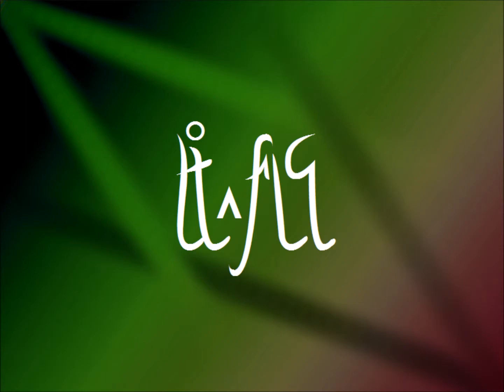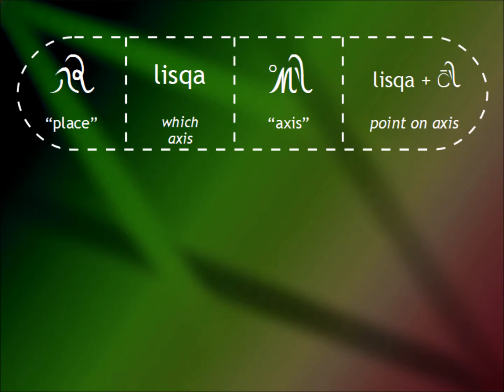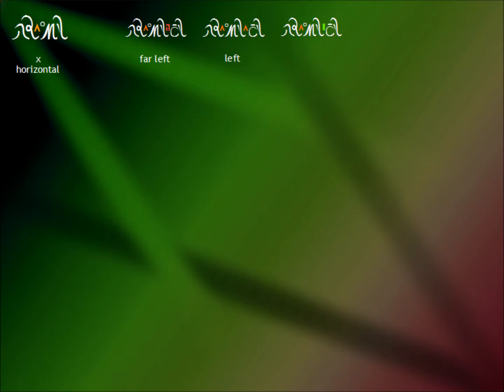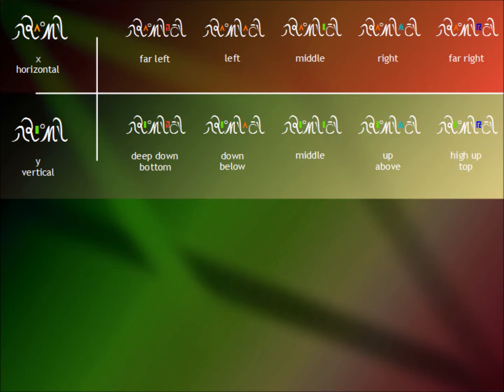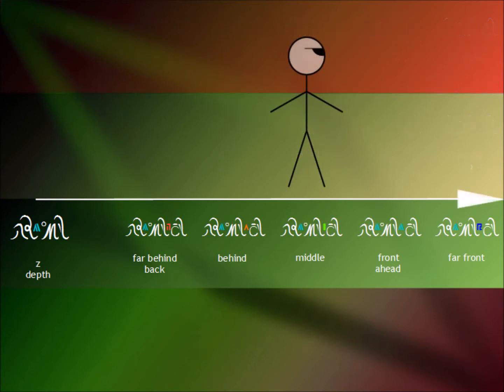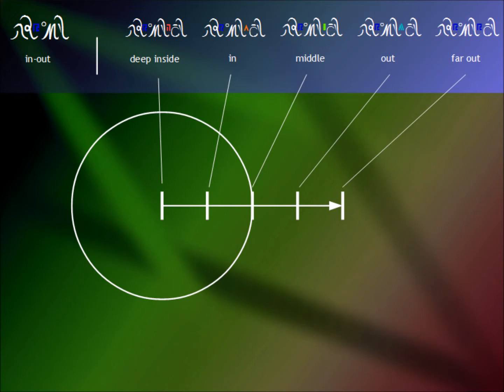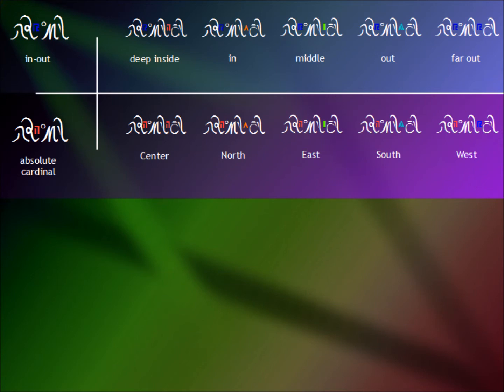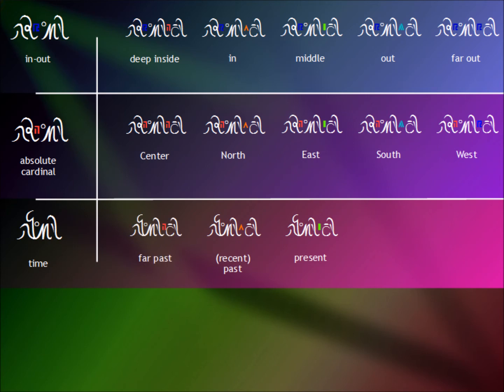The Ælis language - Lesson 6 - Time and space